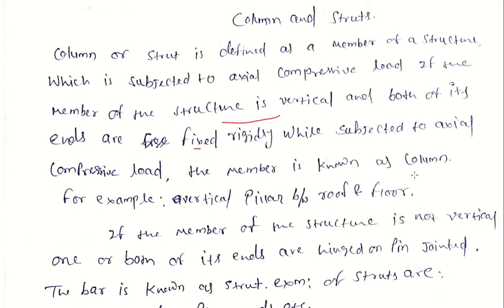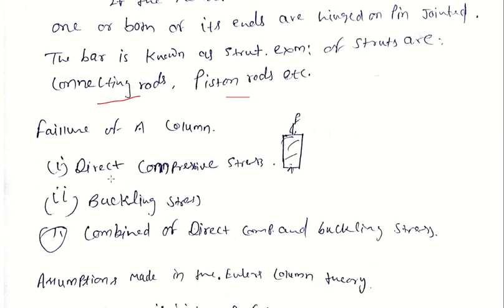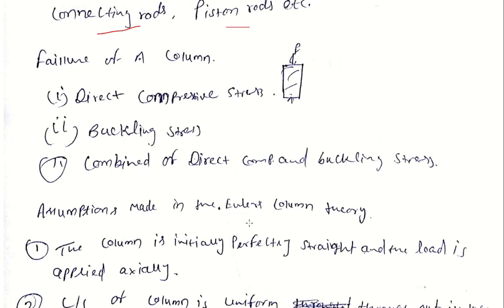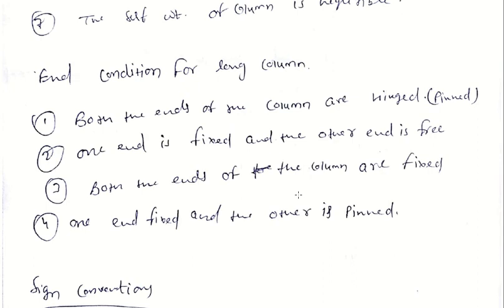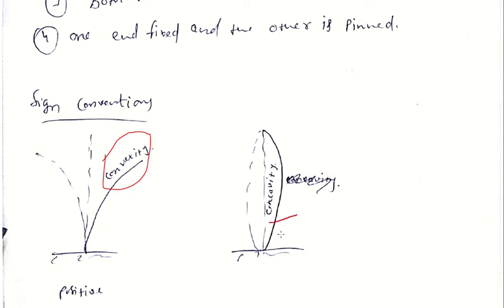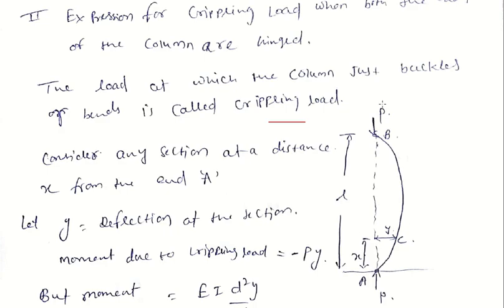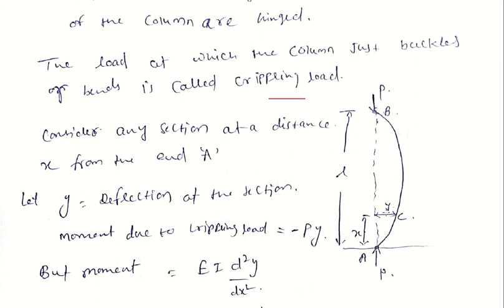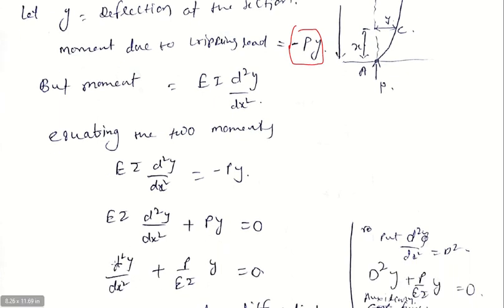Column And Strut Part-I By CP Sir |BTECH| Strength Of Material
Stay Updated! 🔔